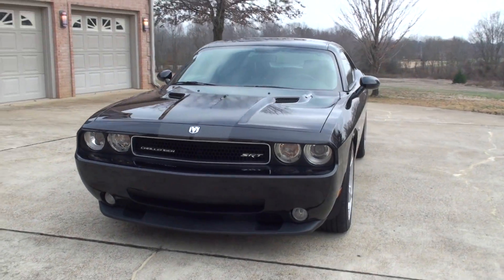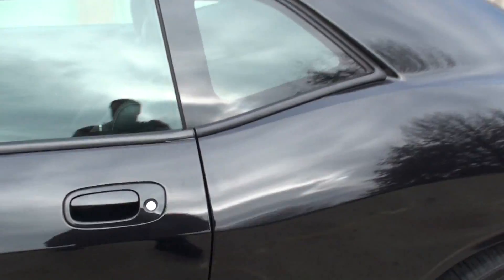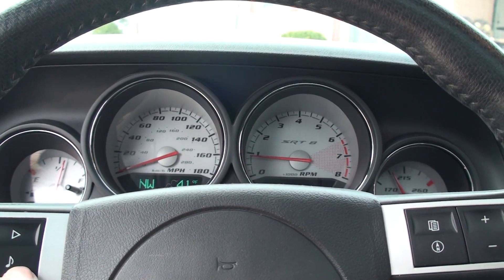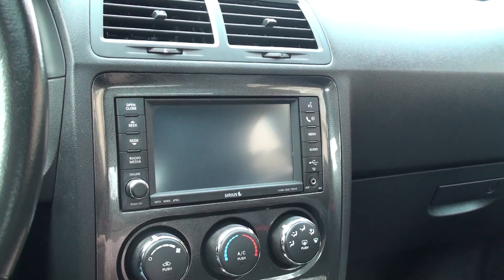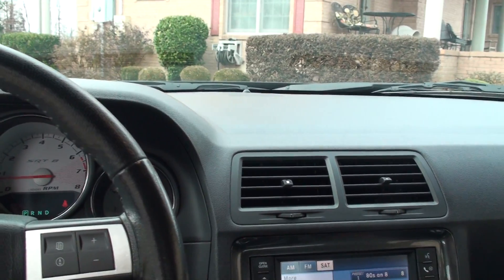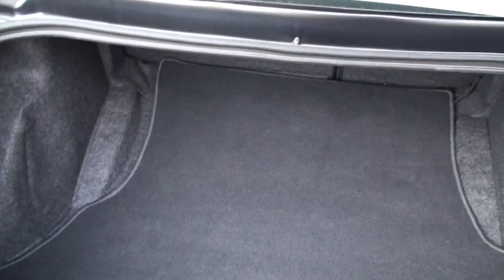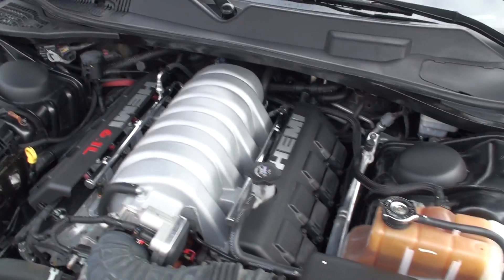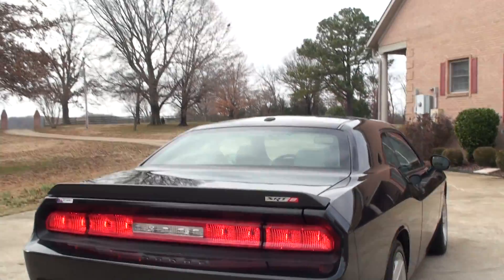HD VIDEO 2010 DODGE CHALLENGER SRT8 6 1L V8 FOR SALE SEE WWW SUNSETMOTORS COM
FOR MORE PHOTOS INFO AND A VIDEO, CLEAN CARFAX NON SMOKER SHARP 2010 DODGE CHALLENGER SRT8 LIMITED EDITION, ONLY 47,948 MILES, POWERFUL 6.1L V8 ENGINE 425 HP, AUTOMATIC TRANSMISSION, HEATED SPORT LEATHER SEATS WITH SUEDE INSERT, NAVIGATION SYSTEM WITH MYGIG, AM/FM/XM/CD HIGH PERFORMANCE 13 SPEAKER KICKER SOUND SYSTEM, 200 WATT KICKER SUBWOOFER, 322 WATT KICKER AMPLIFIER, UCONNECT PHONE, SUNROOF, AUTOMATIC HIGH INTENSITY DISCHARGE HEADLAMPS, FOG LIGHTS, FUNCTIONAL HOOD SCOOP, CARBON FIBER STRIPES, BREMBO BRAKES, 3.06 AXLE RATIO WITH 20 INCH FORGED ALUMINUM WHEELS WITH GOOD TIRES, TRACK PAK, CRUISE CONTROL, KEYLESS ENTRY, TINTED WINDOWS, BLACK REAR SPOILER, CLEAN CARPET AND FLOOR MATS, STEERING MOUNTED AUDIO CONTROL, THIS IS A HEAD TURNER VERY CLEAN, SAVE $$ NEW ONES ARE $50K LOADED UP !!, OWNER’S MANUAL, EXTRA KEY, COMPETITIVE FINANCING AND WORLDWIDE SHIPPING IS AVAILABLE, CALL ANYTIME TOLL FREE